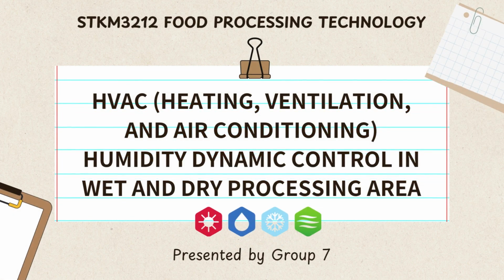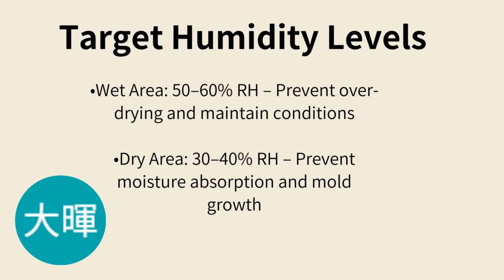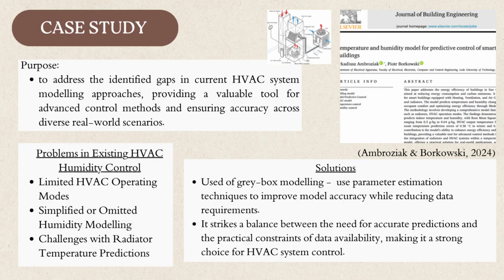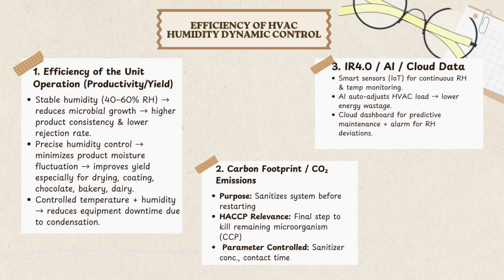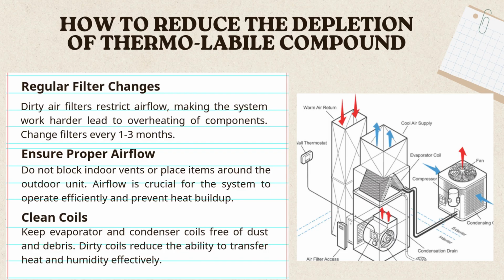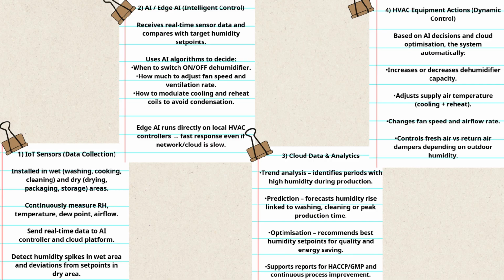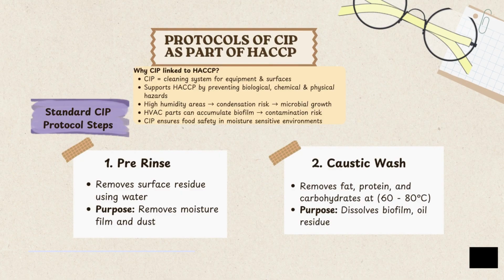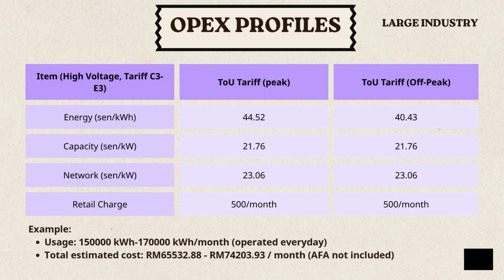STKM3212 (TEKNOLOGI PEMPROSESAN MAKANAN) GP7: HVAC